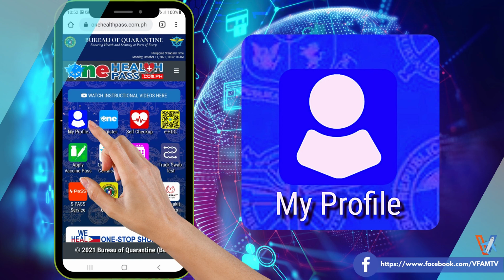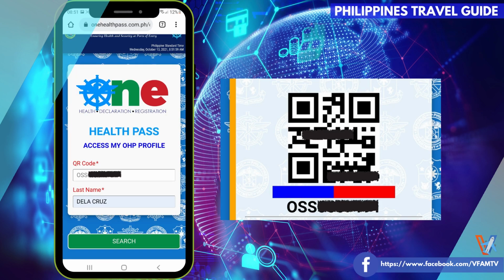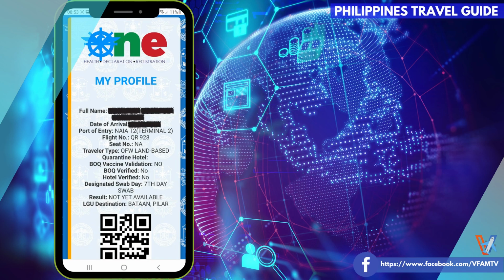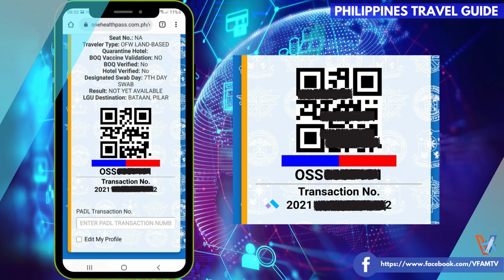🔴Q&A ONE HEALTH PASS | COMMON MISTAKES AND ERRORS | IS YOUR QR CODE VALID AND WILL BE ACCEPTED?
STEP BY STEP GUIDE TO REGISTER FOR ONE HEALTH PASS . LATEST STEP-BY-STEP ARRIVAL PROTOCOL TO THE PHILIPPINES. NO QR CODE, NO ENTRY TO THE PHILIPPINES!

IMPORTANT ANSWERS TO YOUR QUESTIONS:
1) ALL PASSENGERS LANDING IN NAIA (MANILA), CLARK, SUBIC, LAOAG, DAVAO and DAVAO FILIPINO (OFW, NON-OFW, DUAL CITIZEN, BALIKBAYAN) & FOREIGNERS TRAVELING to the Philippines need the One Health Pass QR Code -- YES IT IS REQUIRED except for CEBU.
2) Balikpinas.ph is no more -- it is replaced by ONE HEALTH PASS!
3) For those eligible OFWs, you can also apply for POLO validation of your vaccination certificate.
In One Health Pass you can also Track your swab test result, and also the BOQ Quarantine Certificate.
4) PADLAB is already integrated in One Health Pass
5) Detoxicare is already integrated in One Health Pass
6) Baby / infants need to register in One Health Pass -- YES ALL passenger
7) Vaccinated or Unvaccinated also need to register in One Health Pass -- YES ALL passenger

NAIA, Manila, Subic, Clark, Cebu, Laoag, Davao Arrival Guide as of October 2021 For OFWs, Non-OFWs, Balikbayan, Dual Citizens and Foreign Nationals

PHILIPPINES TRAVEL UPDATE ON QUARANTINE, ENTRY RULES, SWAB REQUIREMENTS.
ARRIVAL COMPLETE GUIDELINES FOR FILIPINOS OFW AND NON OFW and their Family, FOREIGN NATIONALS eligible to enter the Philippines. Philippine Immigration Documents and requirements.

Quarantine Protocols for Fully Vaccinated, Green List/Green Lane.

Mga dapat malaman ng mga Pilipino na uuwi sa Pinas
Philippine Immigration Travel Rules and Guideline
Philippines covid 19 update
Vaccination Campaign Philippines update
Green Lane Philippines Update
President Duterte not willing to compromise amid appeal to ease OFW quarantine protocols
Philippines Quarantine News
Shortened Quarantine Period
ofw quarantine sa pinas latest news
iatf philippines updates
latest news philippines today
latest travel updates philippines
latest update returning ofw and non ofw
latest update travel to philippines
manila naia airport latest news update today
new protocol non ofw going back to philippines
new protocol ofw going back to philippines
quarantine philippines
ofw and non ofw arrival procedure in philippines
ofw and non ofw going back to philippines
ofw and non ofw new protocol
ofw and non ofw quarantine sa pinas
ofw and non ofw returning to the philippines update
pal and cebu pacific cancelled flights
philippine airlines travel update and news
philippines news today
philippines travel ban update
quarantine in philippines for ofw and non ofw update today
requirements pauwi ng pinas
returning ofw and non ofw to philippines guidelines quarantine and steps
travel ban protocol restrictions advisory update philippines
update for ofw and non ofw returning to philippines